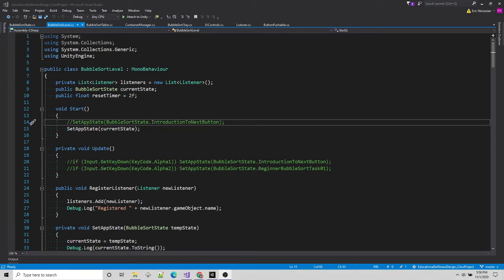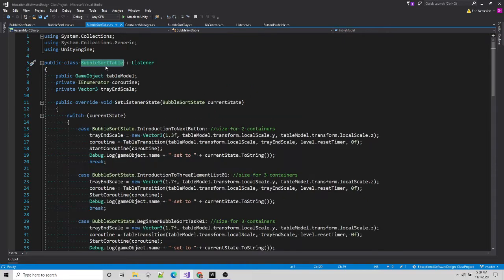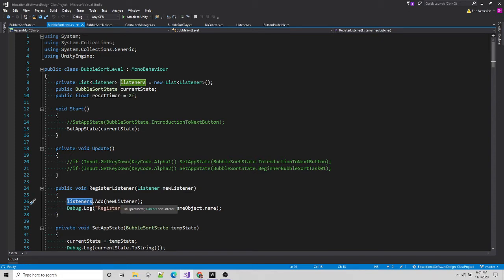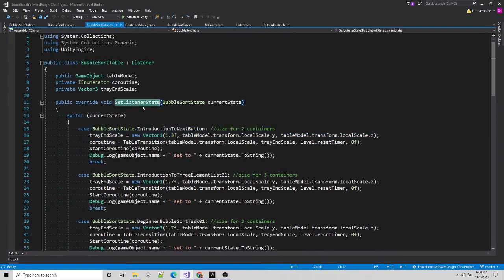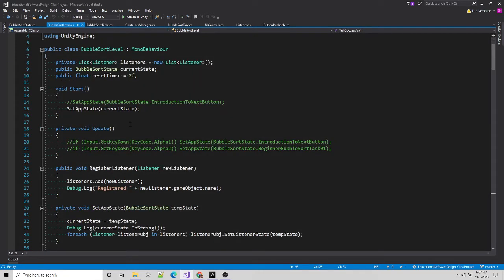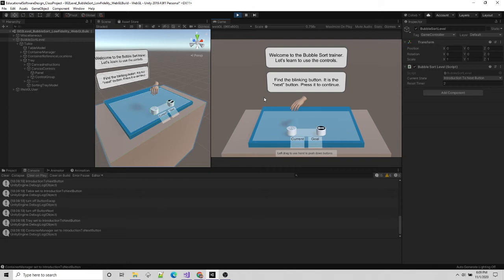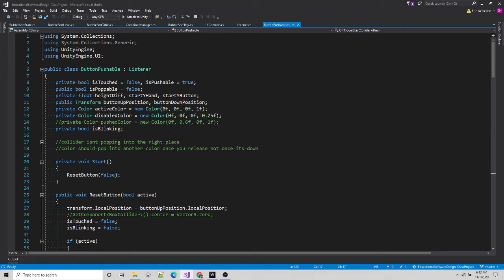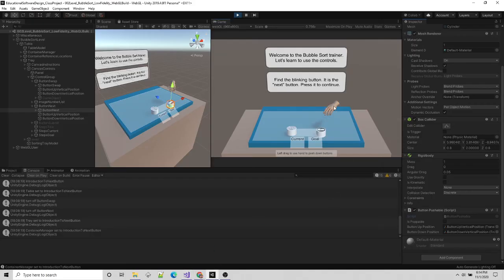Educational Game Design - Bubble Sort Level Manager 02